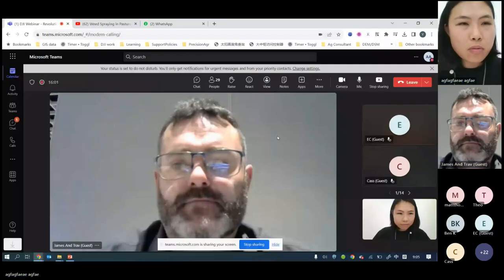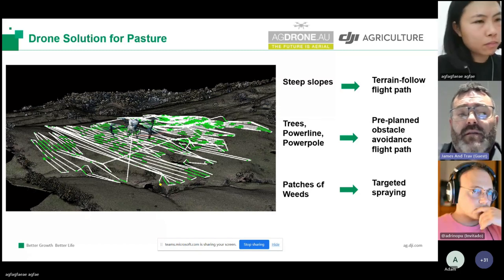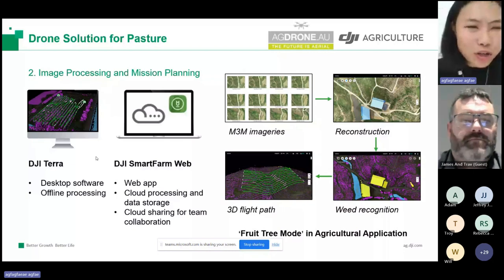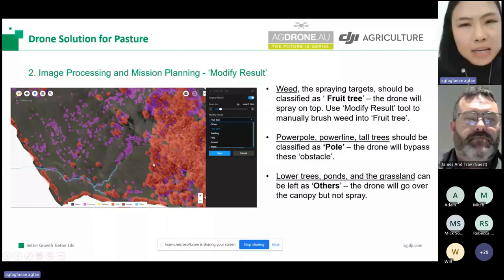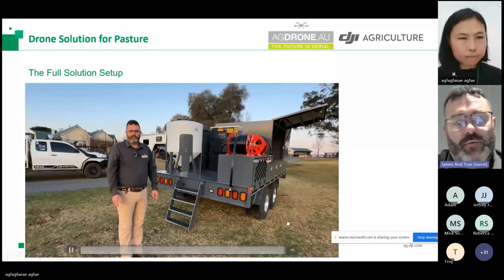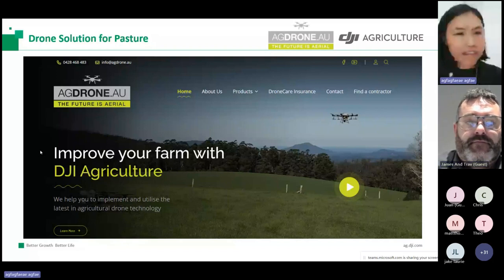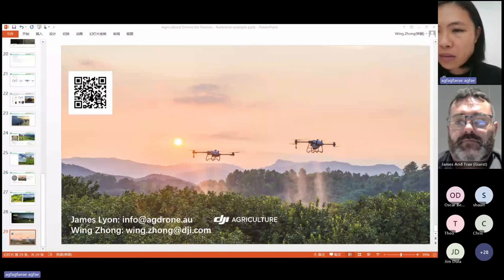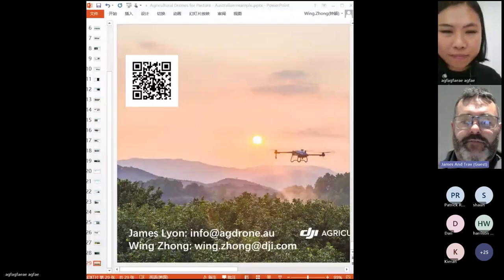Revolutionizing Weed Spraying in Pasture | DJI Agriculture Webinar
Thank you for your attention and support for the DJI Agriculture webinar: Revolutionizing Weed Spraying in Pasture: Unleashing the Power of High-resolution Imagery & T40. Skip to the following spot for specific topics in the webinar.

00:01:17 Webinar Catalog
00:01:57 Pasture in Australia
00:03:09 Pasture Management Challenges
00:07:16 Drone Solution for Pasture
00:07:47 Benefit: Total Savings & Chemical Reduction
00:27:43 Trailor Set-up for Operation
00:31:22 Other Applications in Pasture Settings